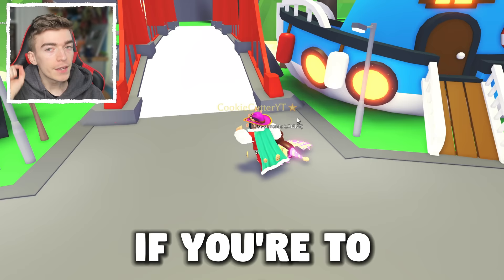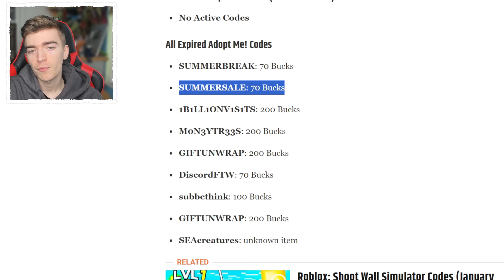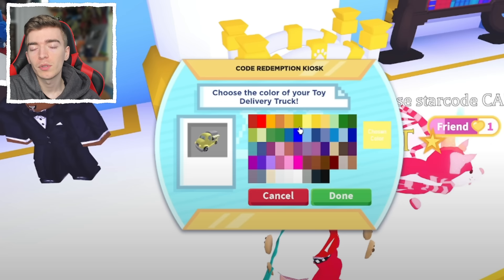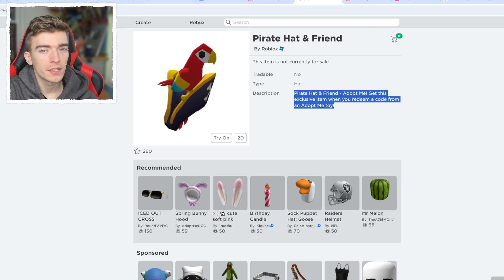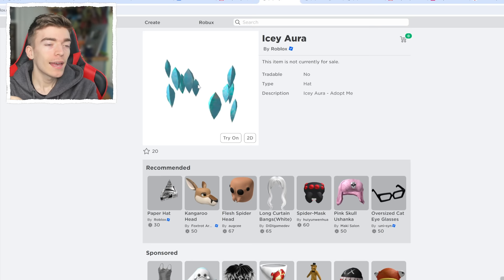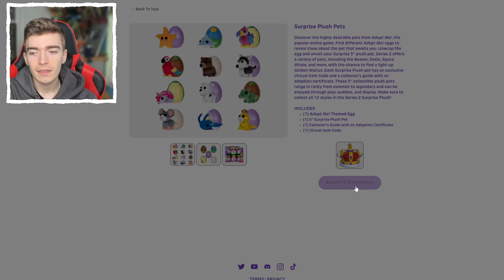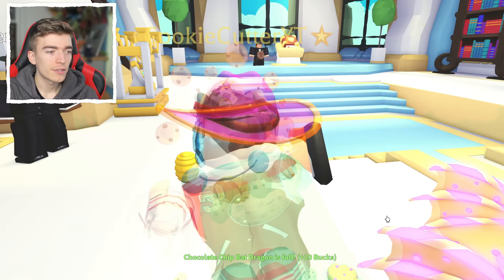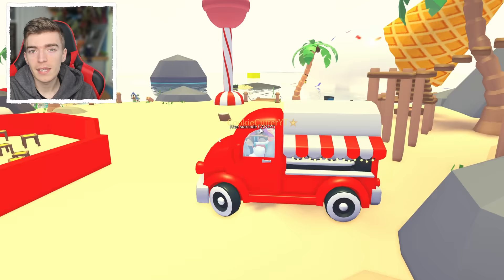All 100 Adopt Me Codes In 2024! Roblox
Every adopt me promo code and toy code, cookie cutter shows all roblox adopt me toy codes from plush toy codes in adopt me pets and cookie cuttter shows how to get the codes and what every expired and working code does! playadoptme promo codes 2024 are released at random times at the redeem kiosk in adopt me trading hub location, i show every single promo code toy code in roblox!